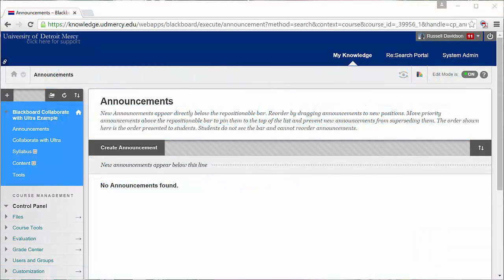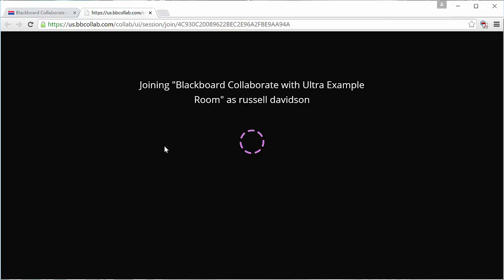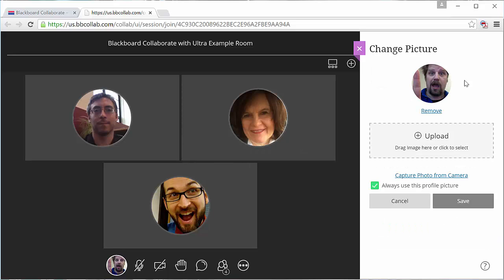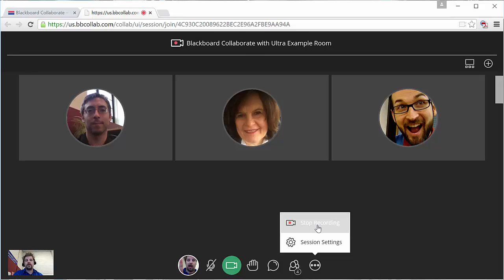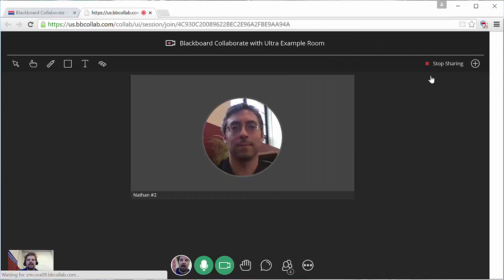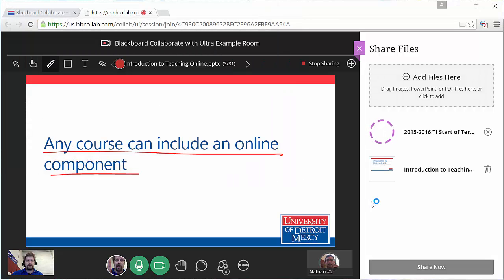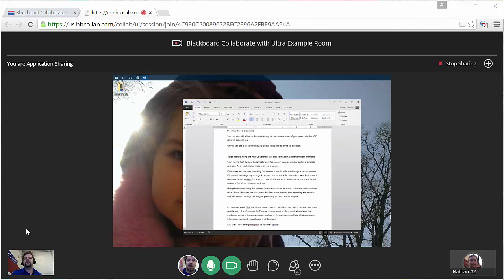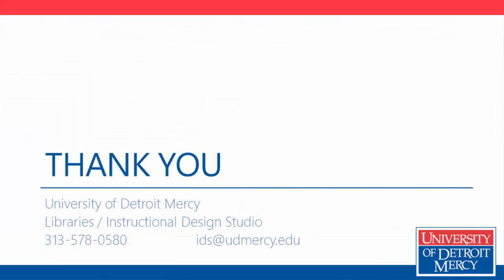Introducing Blackboard Collaborate w the Ultra Experience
UDM now has access to "Blackboard Collaborate with the Ultra Experience." This version of Blackboard Collaborate has a more modern, user-friendly feel, but lacks some of the features of the current Collaborate. If you'd like to use Collaborate with the Ultra Experience, please contact the Instructional Design Studio. Note: While you can use the traditional Collaborate in one course and the new Collaborate in another, you cannot use both in the same course.